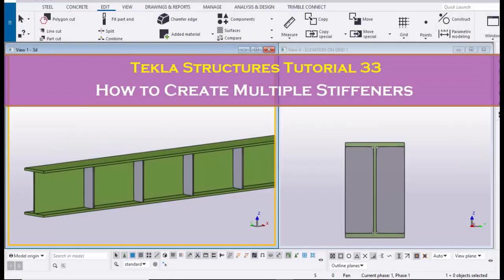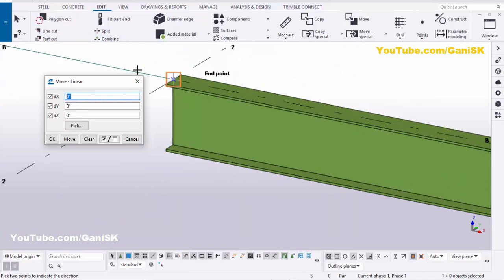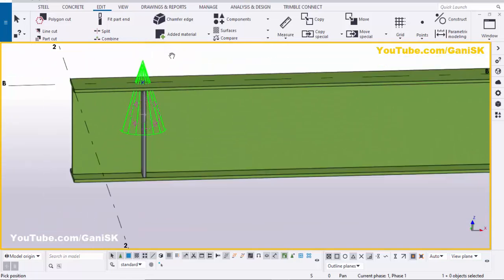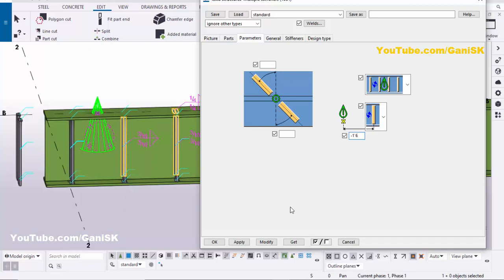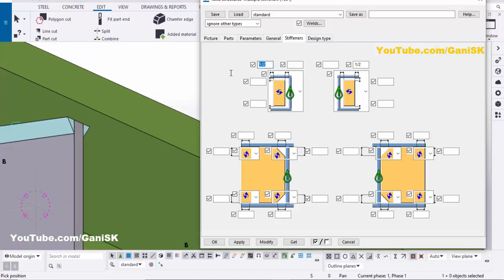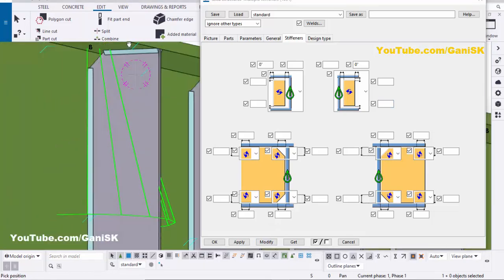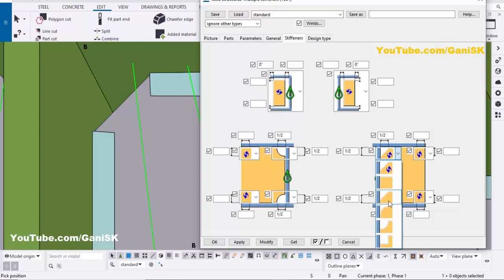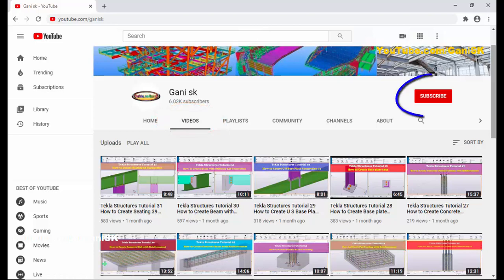Tekla Structures Tutorial 33 | How to Create Multiple Stiffeners in Tekla Structures